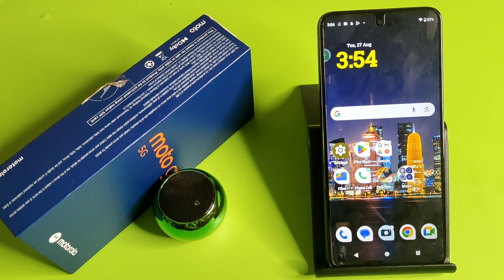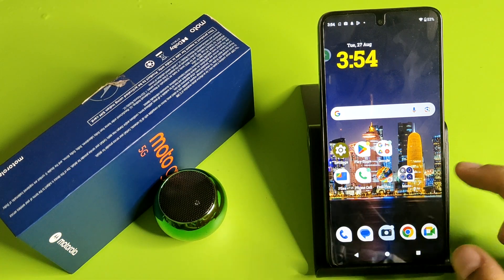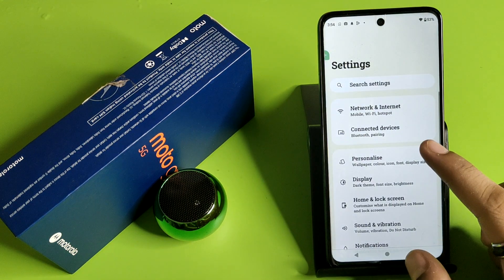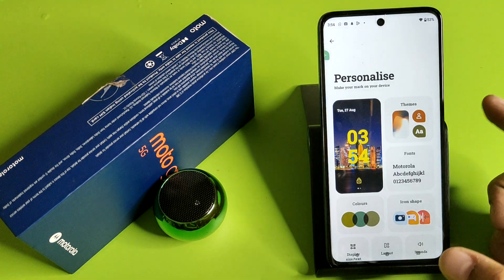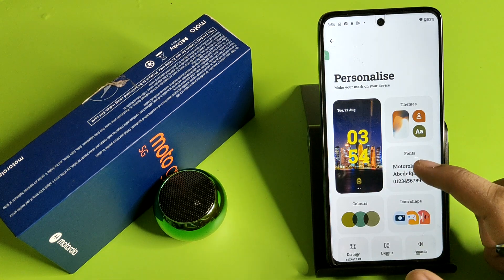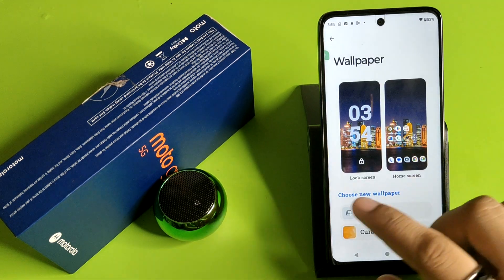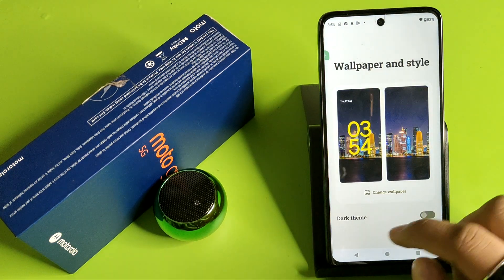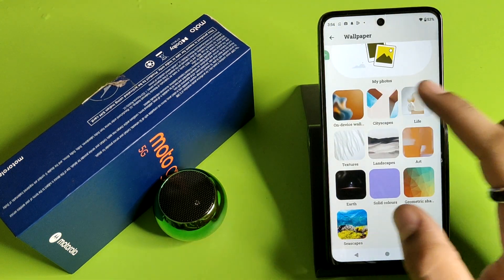Moto G35 5G wallpaper Settings | How to change wallpaper on Motorola mobile